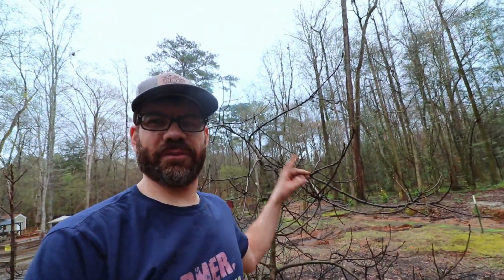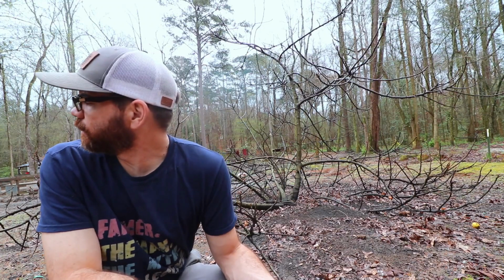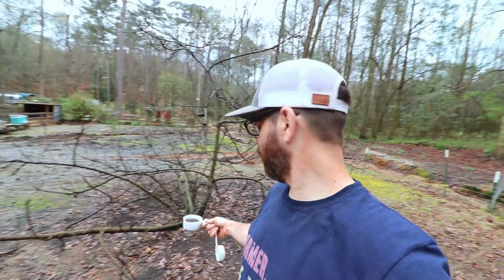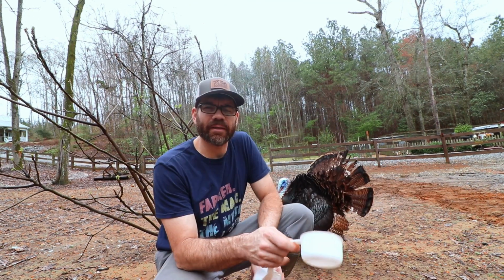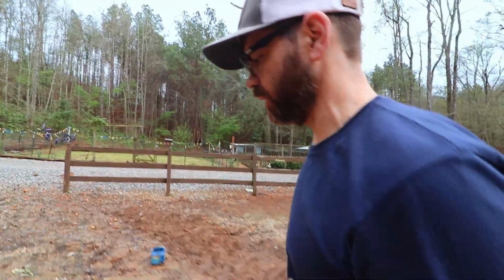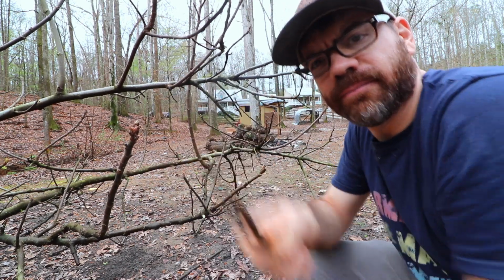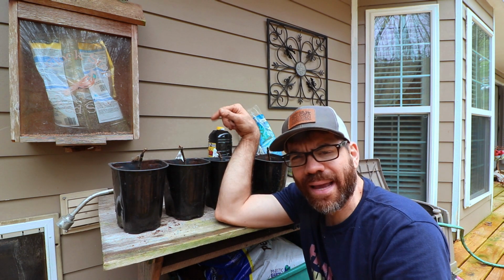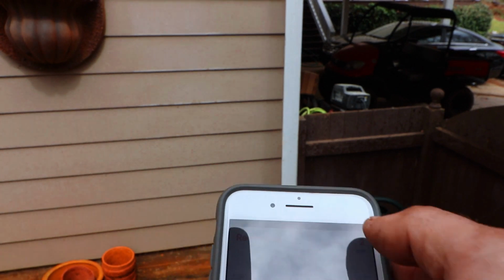If You DO This, You Can Have As MANY Fig Trees as You Want! (Propagating Figs)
In today's family farm vlog, I show you how we care for & propagate fig trees here on the homestead.

Fig trees are so easy to propagate from or take fig cuttings from. I mean if you have 1 fig tree, you can actually take as many cuttings as you want & have as many fig trees you heart desires for your farmstead.   Simply take a cutting from the new growth coming of your fig tree, & then what I like to do is just take a pot & out some potting soil in it, & then stick the fig cutting into the pot, & just keep moist in a shady area until it starts to grow roots. There are also other ways to do this, I have even just kept the fig cutting in a glass of water until it roots, & then transfer it to the pot with soil or even wrapped the fig cutting with a damp paper towel & place it in a ziplock bag & then put the bag above the fride & that to will produce roots on the fig cutting.  But I like the potting soil method myself, bc it is just easier for me.
🎧Podcast is uploaded WEEKLY:
Welcome To Cog Hill Farm & Homestead: Home of The Dancing Farmer & Peaches The Potbelly Pig!! 🐷

We are a small family farm located in Alabama, & this is our story!